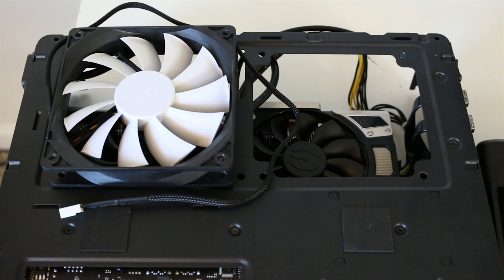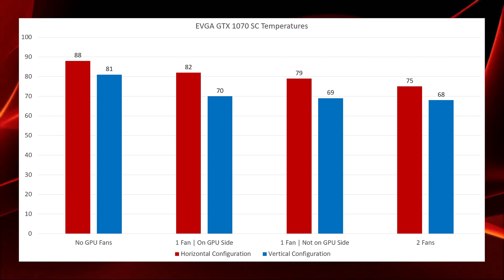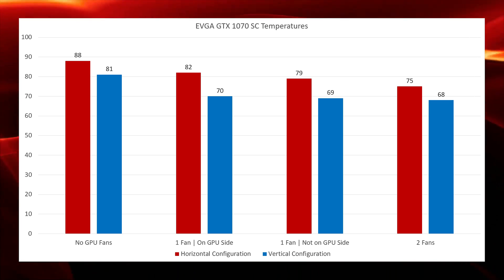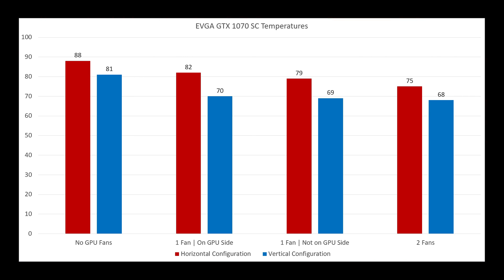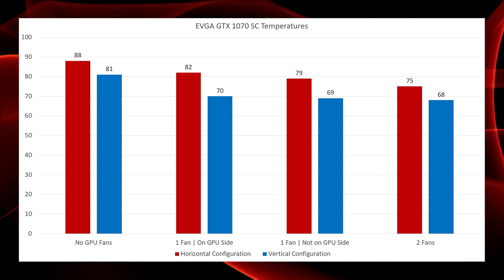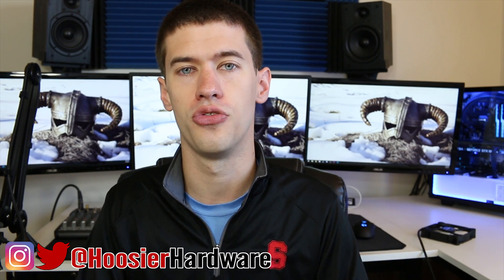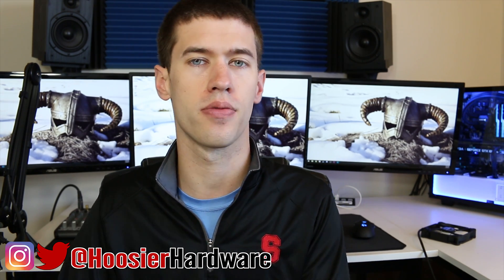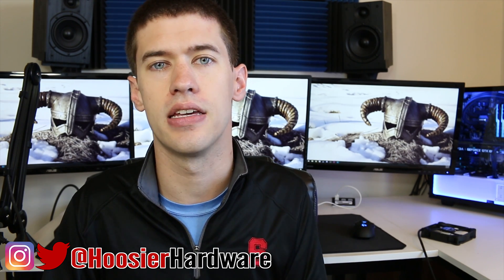Cooling Your GPU inside the Node 202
In the last video of the AMD Ryzen ITX series, I showed you a simple mod to potentially drop your CPU temperatures to reasonable levels. This time around, I want to show you how adding fans in different locations within the graphics card compartment of the Node 202 can drop your GPU temperatures.

Also, a big shout out goes to Fractal Design for providing the case and power supply for this build. Go to their website here to learn more about all their products

PWM Fan Splitter (In Case You Need One)
Node 202 with PSU
Node 202 without PSU
Ryzen 5 1600
EVGA GTX 1070 SC
Corsair LPX RAM (2x8 GB)
Cryorig C7 Cooler (Used in CPU Mod From Previous Video)